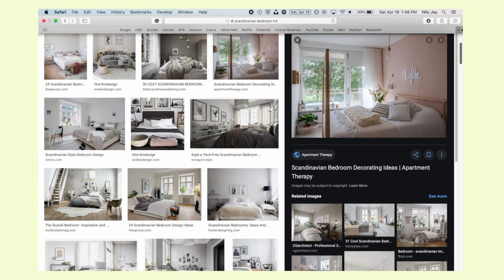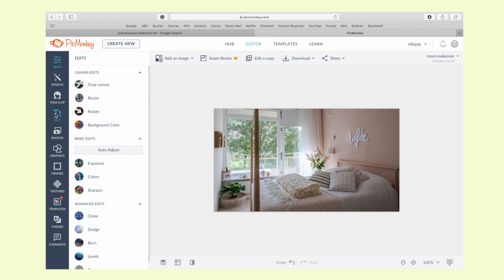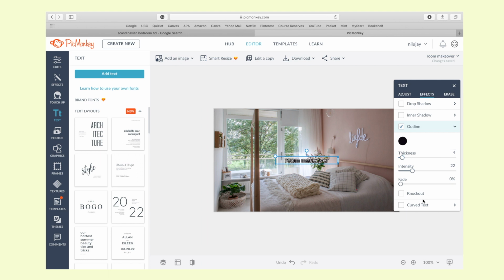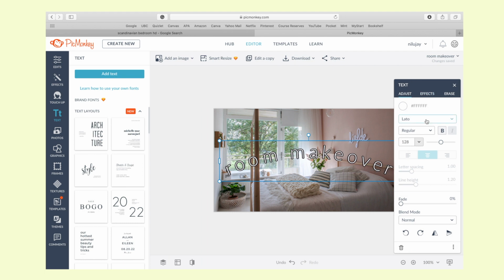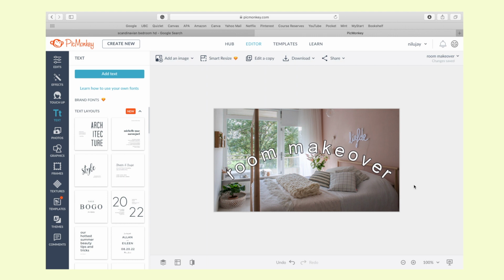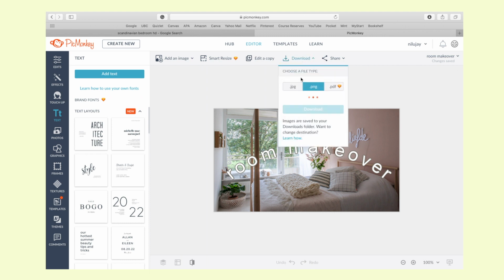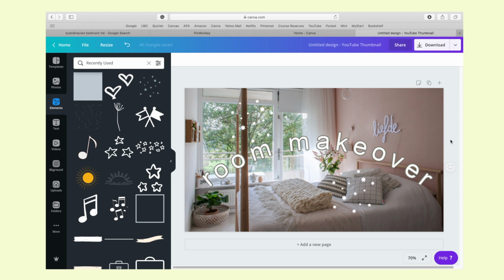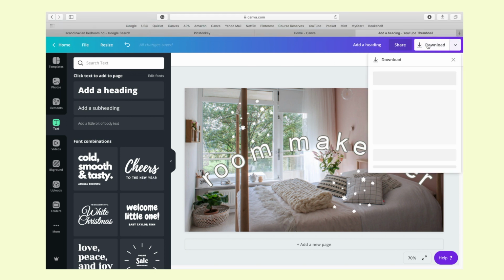making aesthetic and clickable thumbnails // using PicMonkey and Canva to gain views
hey guys! so in this video, I have tips and tricks on how to make aesthetic and clickable YouTube thumbnails on PicMonkey and Canva. thumbnails are so important because they get people to click on your video. I hope that this video is helpful :)

so in this video, I go through a tutorial of how to use PicMonkey and Canva to make cool thumbnails. Both platforms have cool effects and fonts that can be used to make great custom YouTube thumbnails. They're both very easy to use. Aesthetic thumbnails are so important, so hopefully this is useful!

Room image from Apartment Therapy.

✧FAQ✧

what’s your instagram? nilujayy
what do you use for editing? final cut pro x
when do you upload? tuesday at 1pm EST